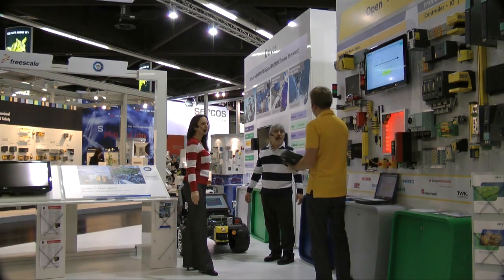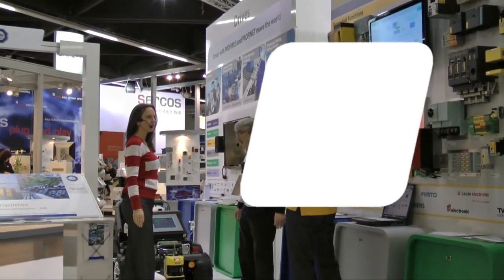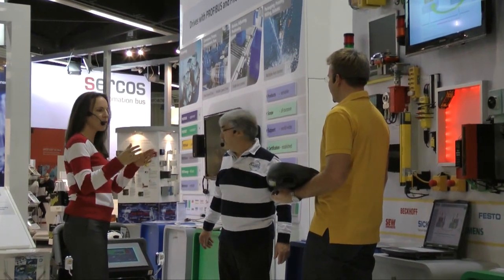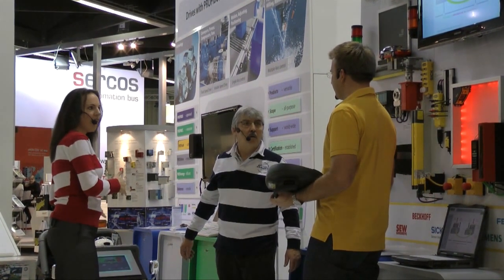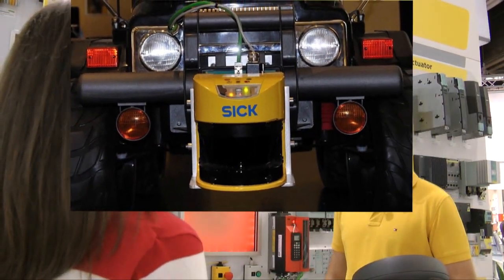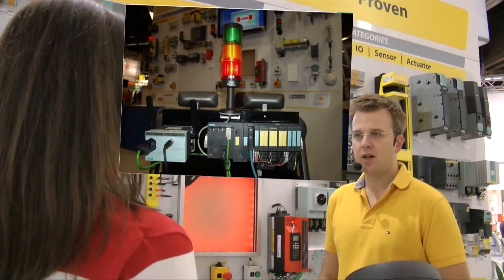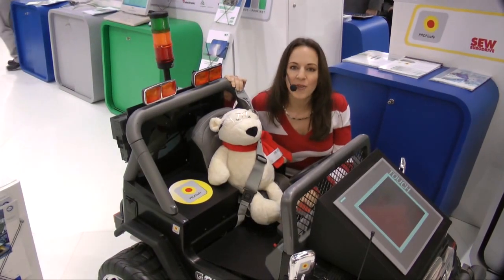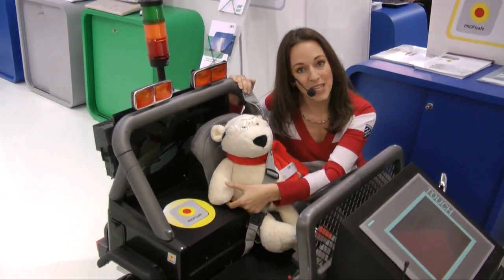Knut PROFIsafe: A really safe driver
How Knut is able to avoid accidents thanks to the use of PROFIsafe!